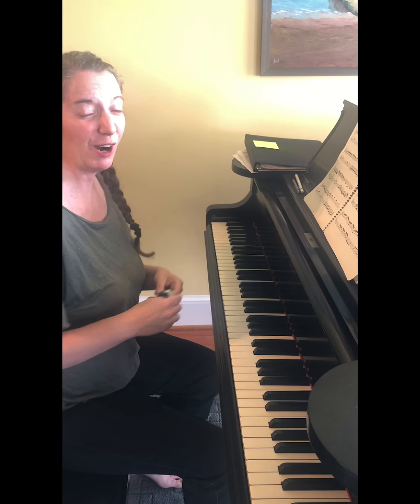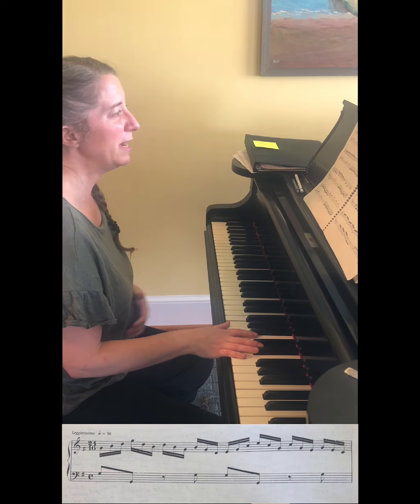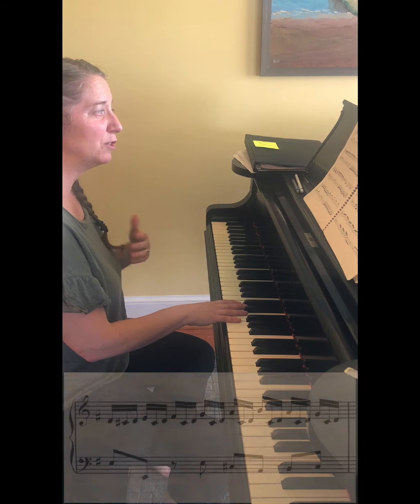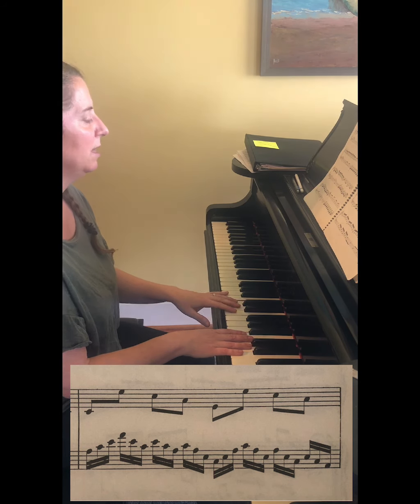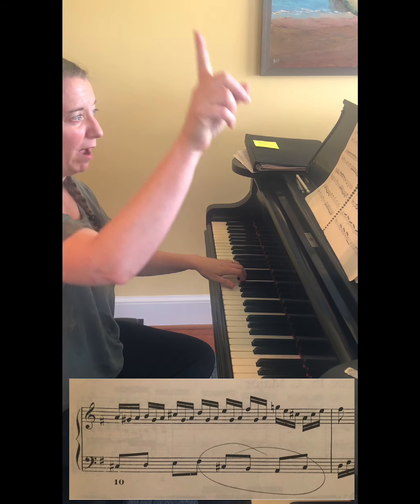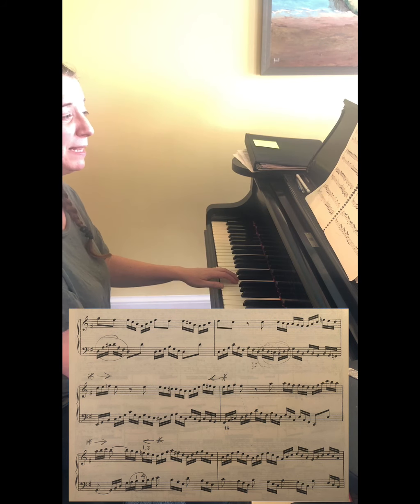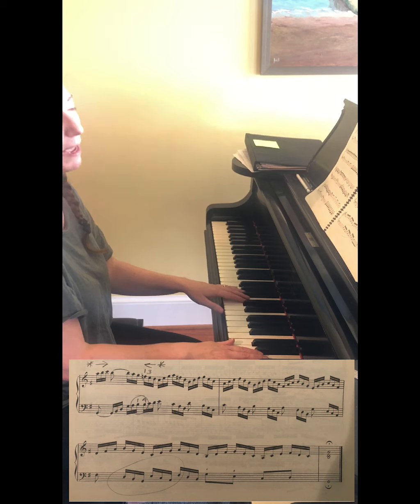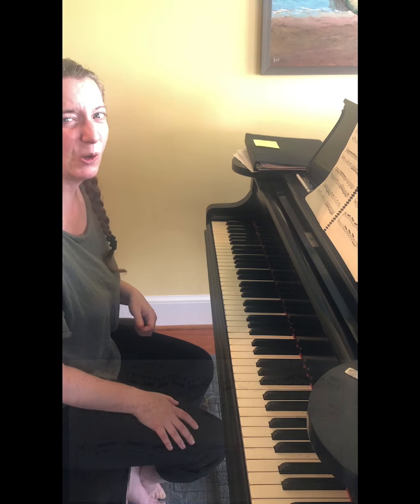Bach in 5 Minutes! - Challenge 1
To kick off my Bach in 5 Minutes! episodes, I'm starting with Bach's G major Prelude from the second book of his Well-Tempered Klavier.

Join me as I walk through pattern hunting and analysis so that I can quickly learn the piece and then watch as I end with a first performance of it.

This was all learned within about 30 minutes! Woohoo!